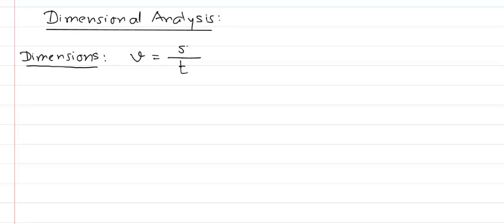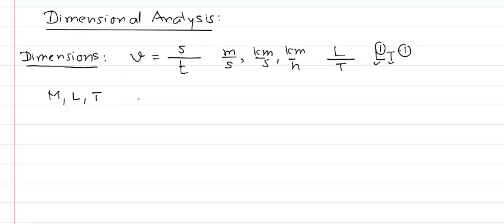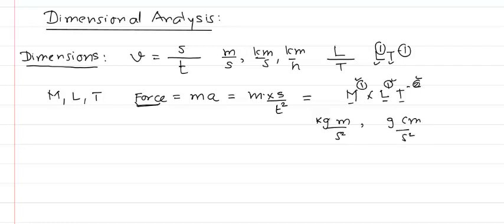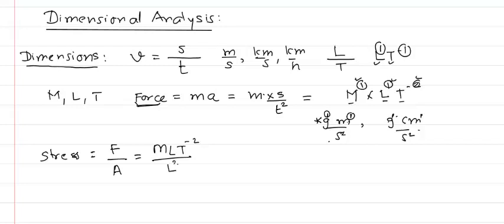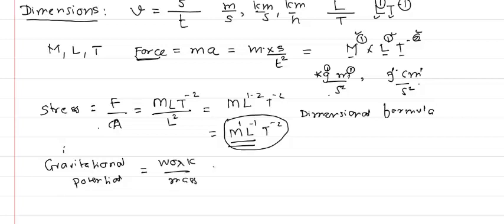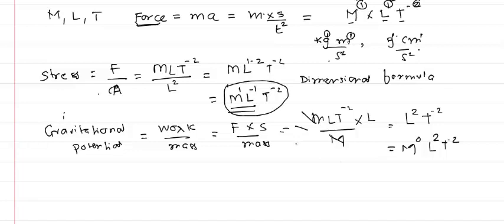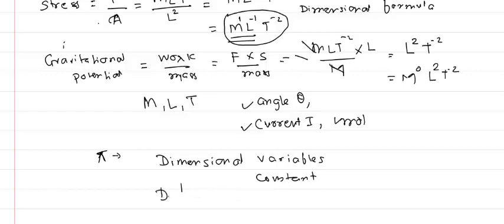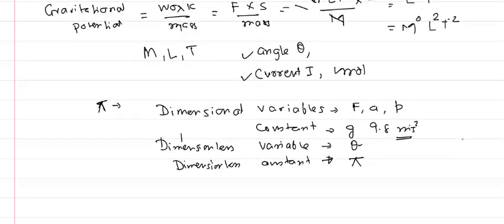Dimensional Analysis: Part 1